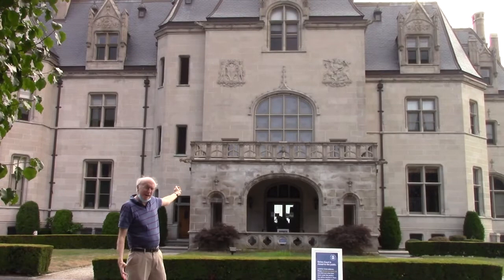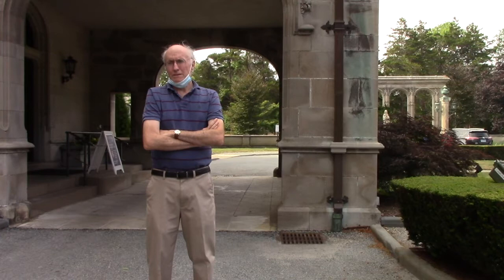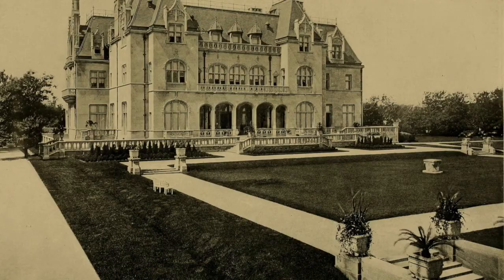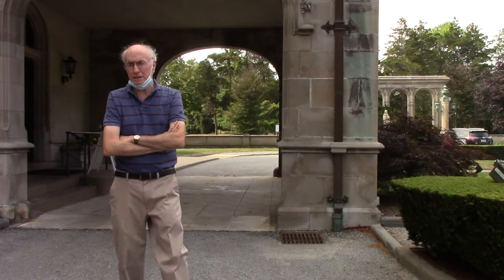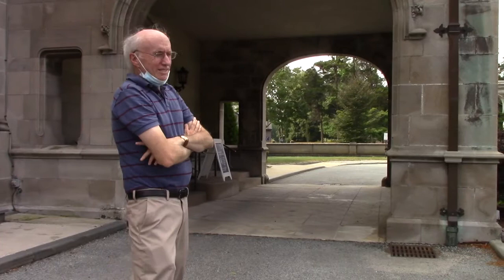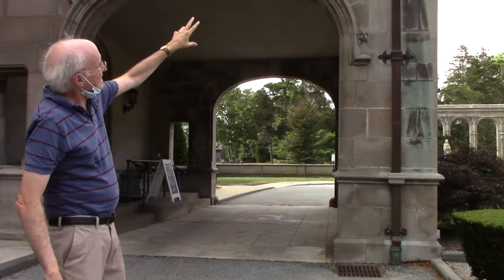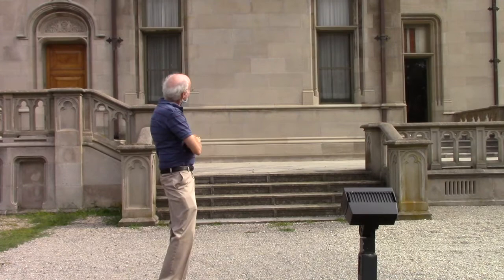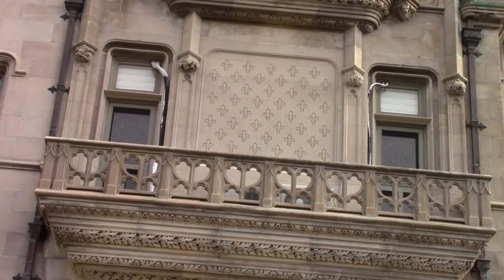Salve Regina University Historic Campus Tour with Dr. John Quinn Part 1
Dr. John Quinn of the History Department at Salve Regina University shares a historic tour of Ochre Court.